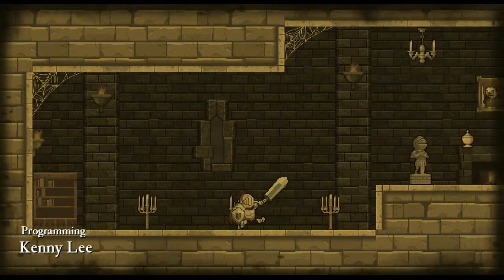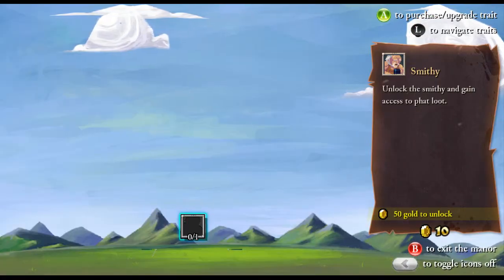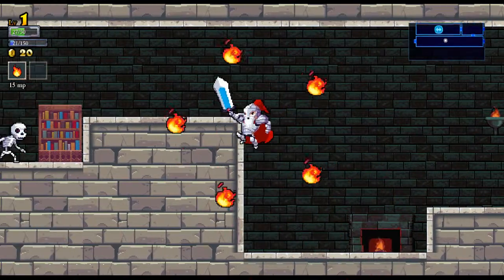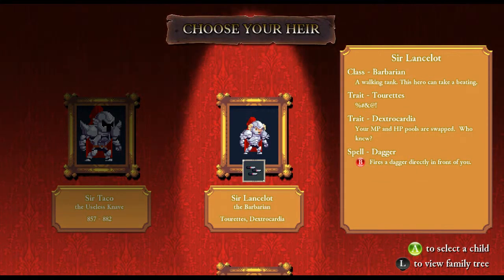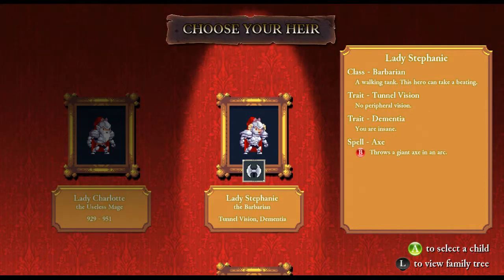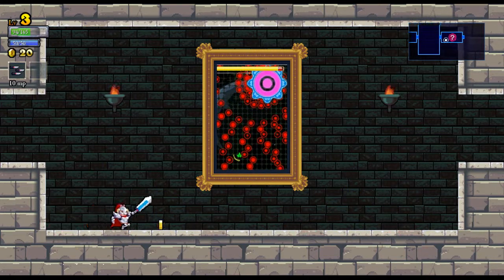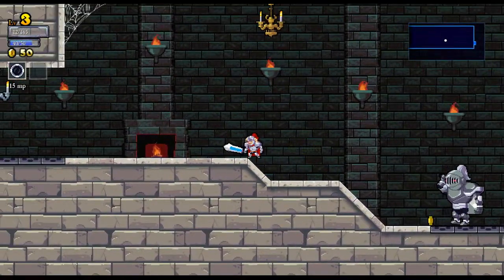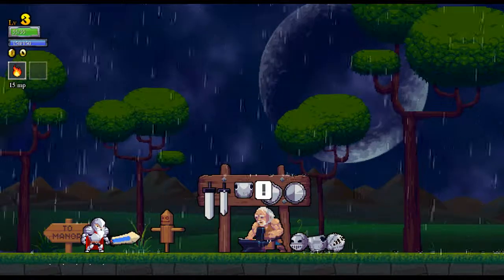Rogue Legacy (Blind LP)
In which I play a side-scrolling platformer / roguelike, and die.  A lot.

(Re-uploaded version with fixed sound)